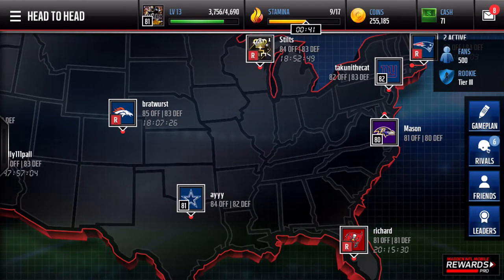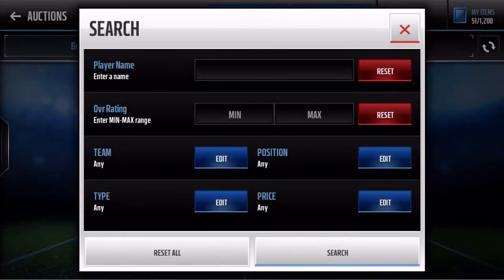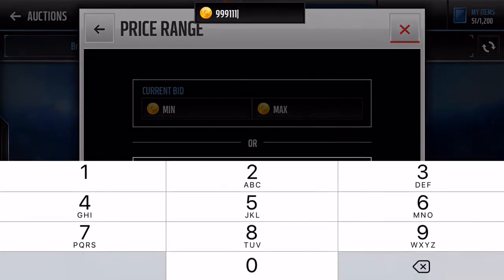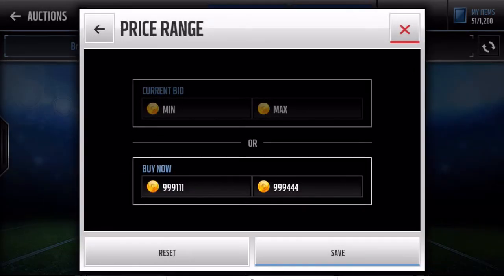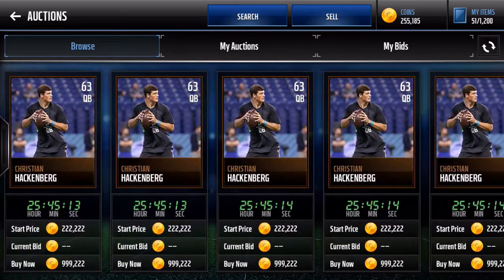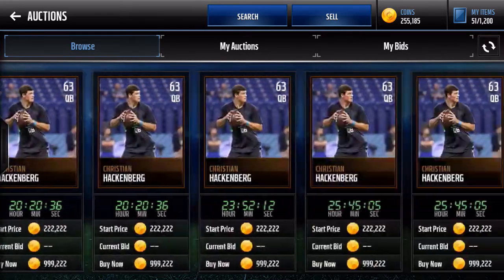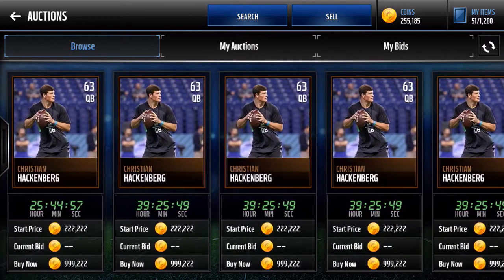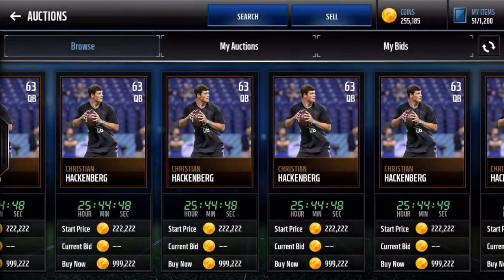HOW TO FIND YOUR SERVER IN MADDEN MOBILE 17!!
This is exactly how to find your server in MM17! Enjoy!